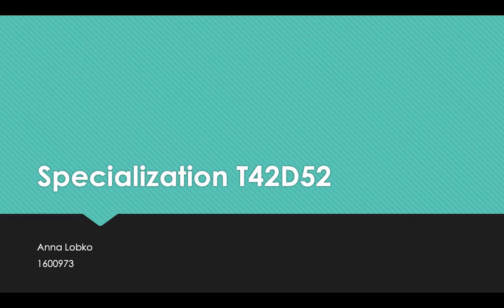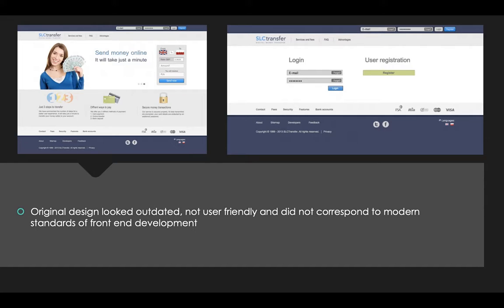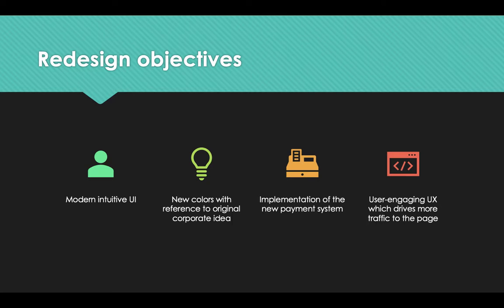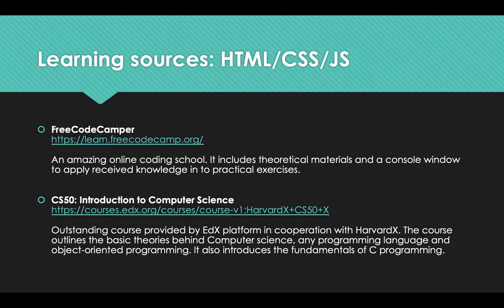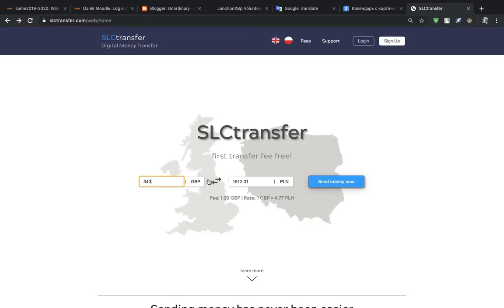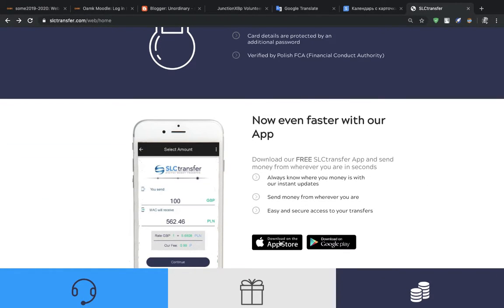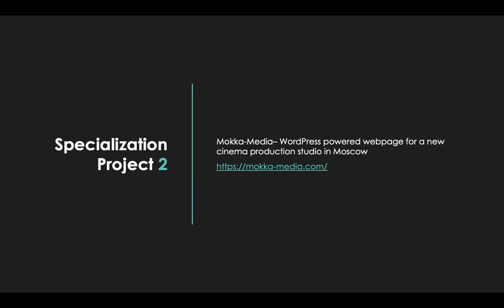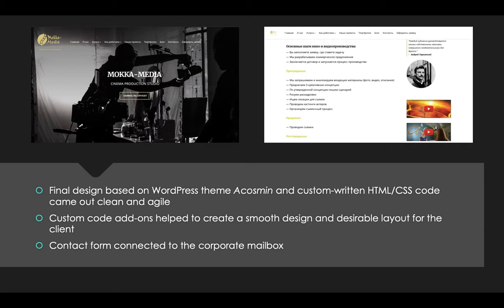Specialization Course - Details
Anna Lobko 1600973